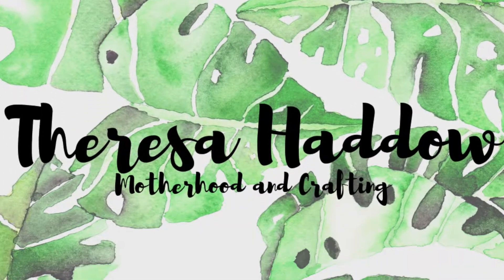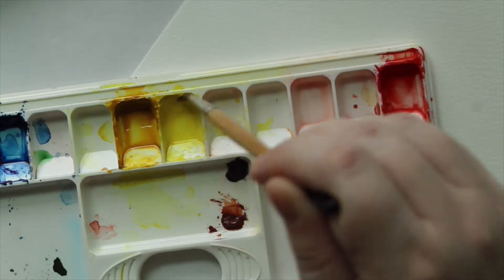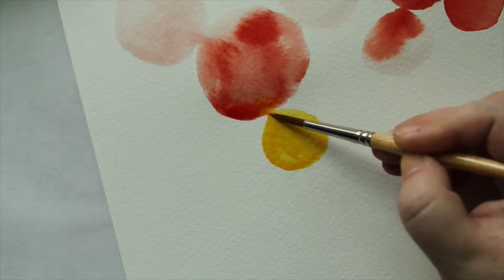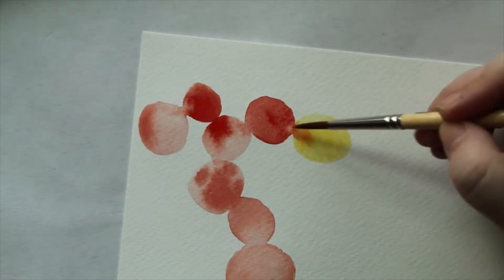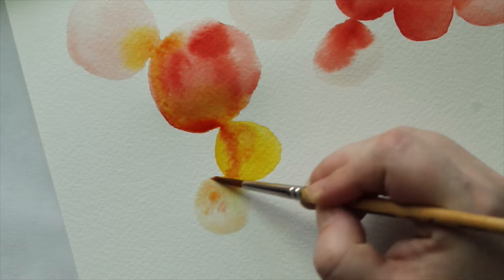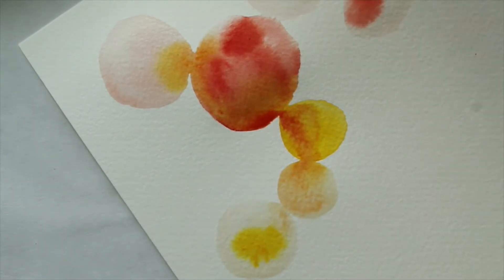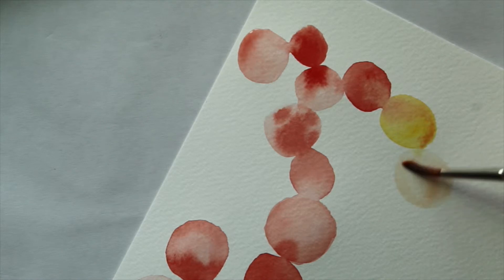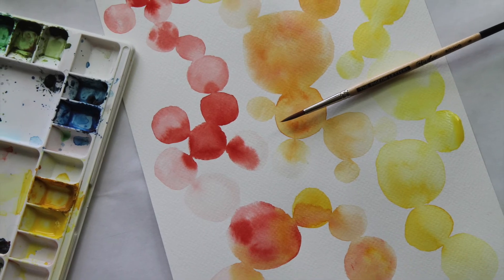Mixing Watercolor Colors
If you would like to see my post regarding primary colors please visit my

I am so happy that you found my channel!

I thought it would be helpful to share some tips and tricks on watercolor that could help get you started if you are interested in beginning.

If you are interested in seeing more of my work please

Here are the supplies I used in making this video:
Paint Brush

Here is the set of affordable watercolors that I mentioned in my video